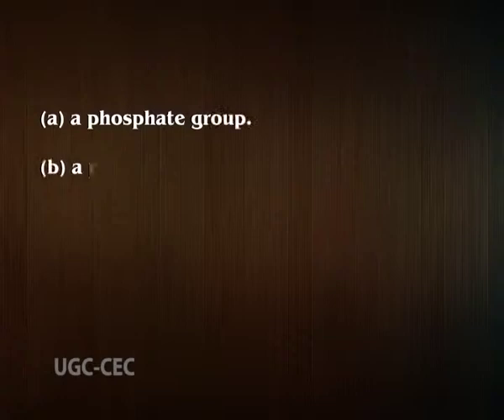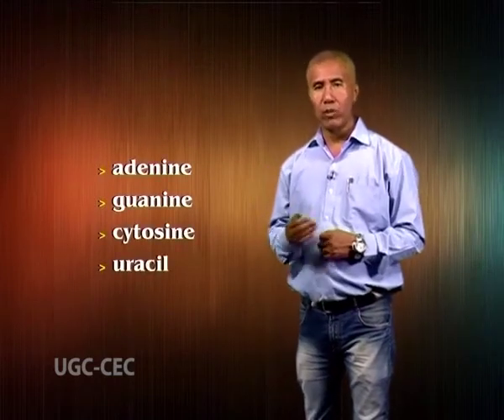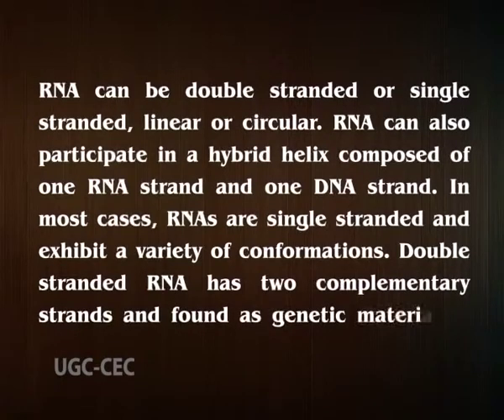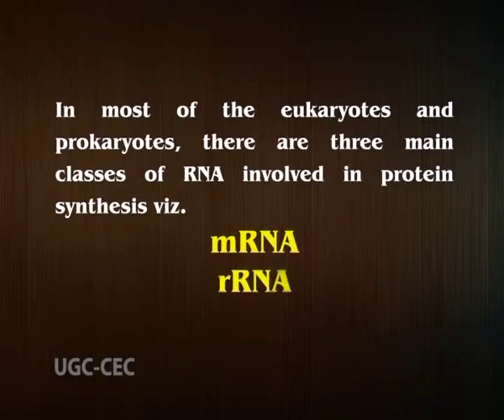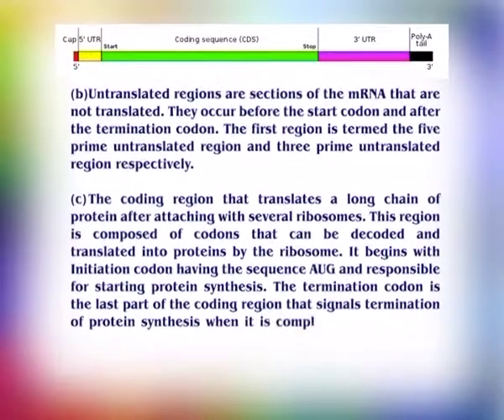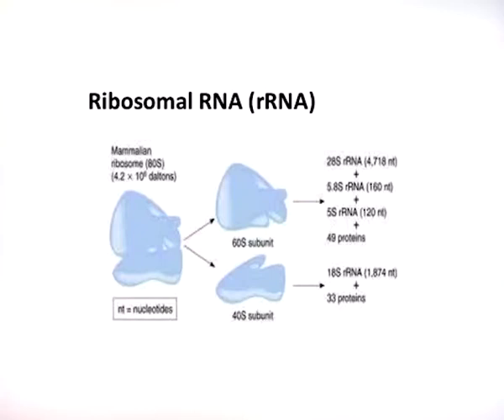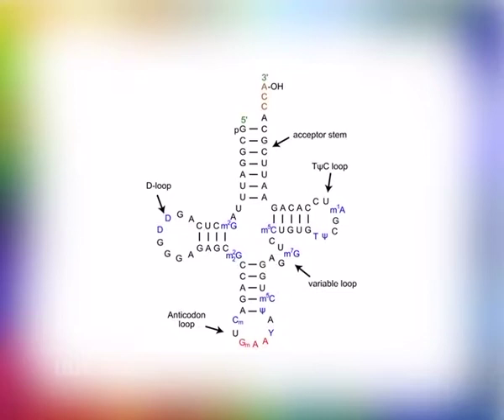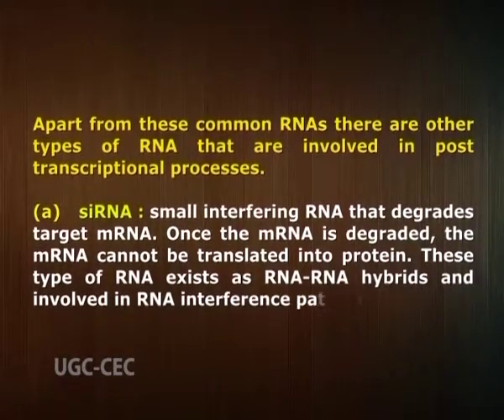Ribonucleic Acid- Types and Structure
Subject: Biochemistry

Courses: B.Sc Ist Year